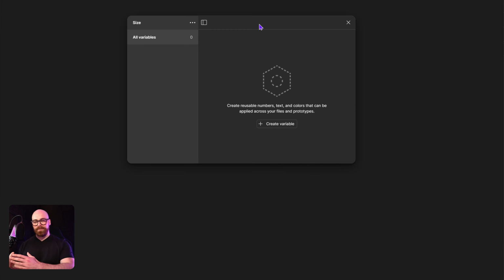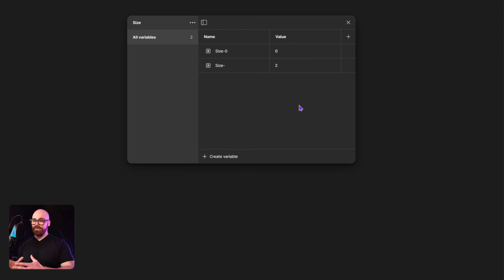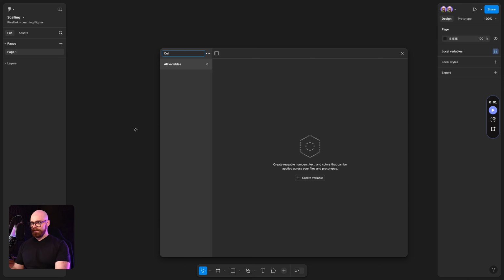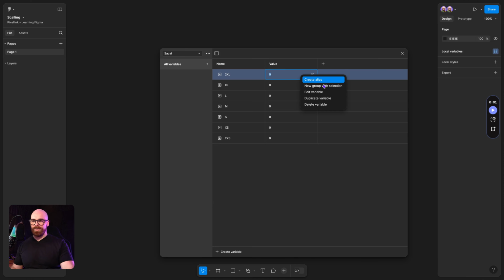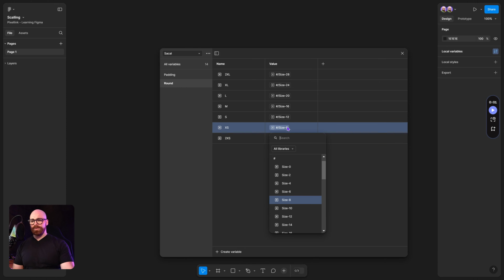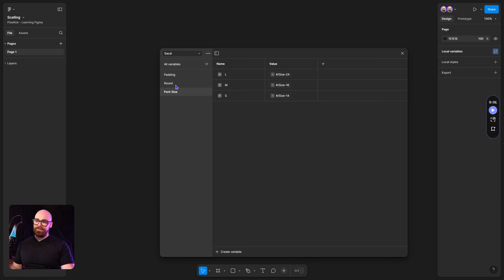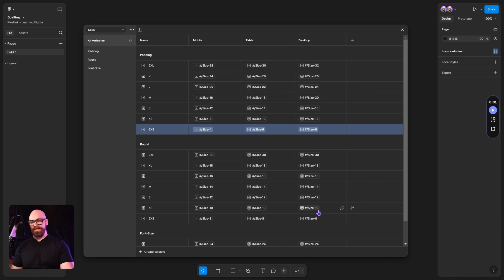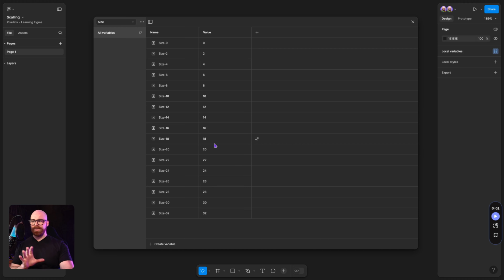Design System For Beginners Part 2 - Size and Scale Collections in Figma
Hey Design Thinkers, I’m Matthew Sear, and welcome back to part two of our Figma design system series. Today, we’ll continue building our design system from scratch by setting up a basic size collection, aligning it with padding, rounding, and font sizes.

We’ll start by creating a collection of size variables, then scale them up for different devices—mobile, tablet, and desktop. If you're ready to refine your design system and learn how to manage size, scale, and spacing effectively in Figma, you're in the right place. Let’s dive in!

00:00 Introduction to Building a Design System in Figma
00:33 Setting Up the Basic Size Collection
01:34 Creating and Organizing Sizing Units
03:38 Establishing Scale Collection for Padding and Rounding
07:10 Defining Font Sizes and Final Adjustments
08:13 Adapting Design System for Different Devices
10:22 Final Thoughts and Project Link